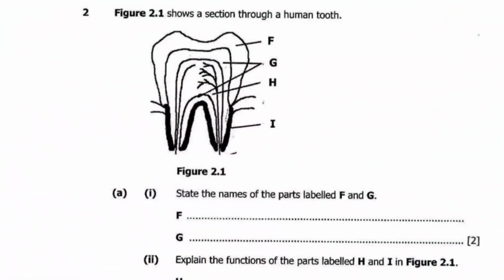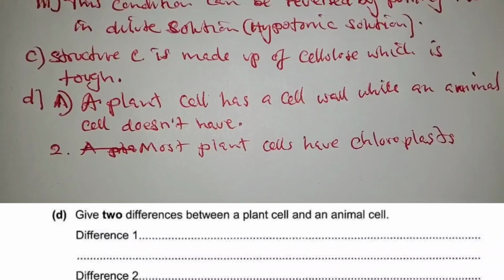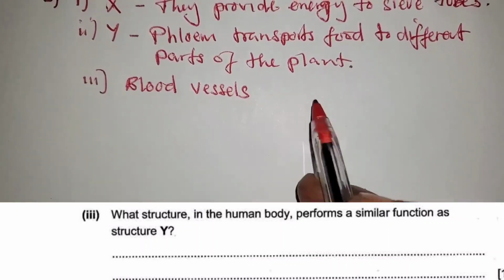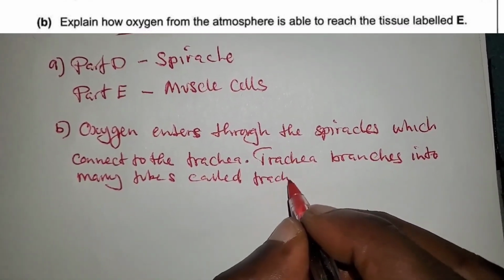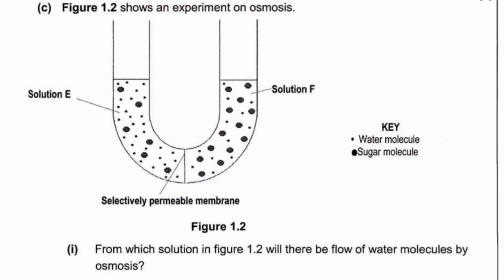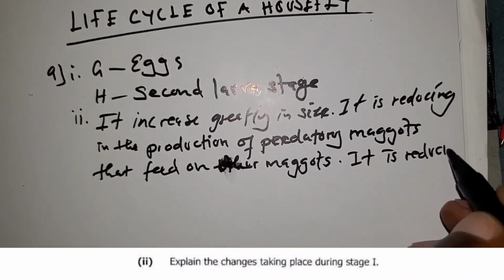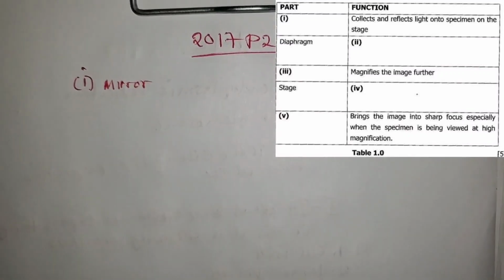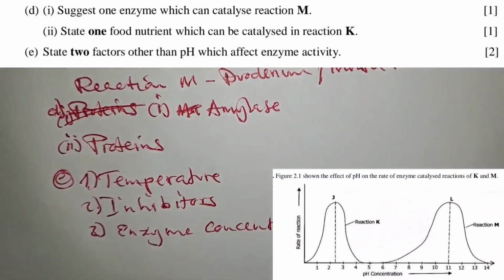Biology Examination Questions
This educational video is tailored for students seeking to enhance their biology exam preparation. It encompasses a variety of topics, including cellular biology, genetics, and ecology, presented in an engaging format. The video emphasizes active learning techniques and provides resources for further study, ensuring that viewers are well-equipped to tackle their upcoming exams. Join us for an enriching revision experience that will help solidify your understanding of biology.